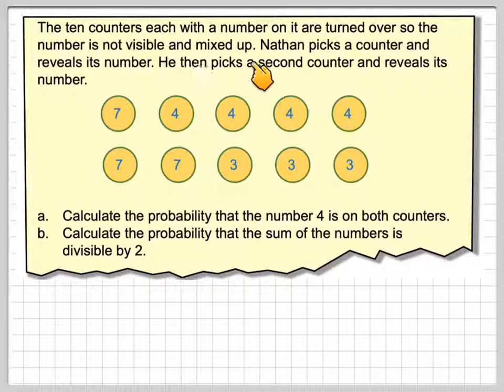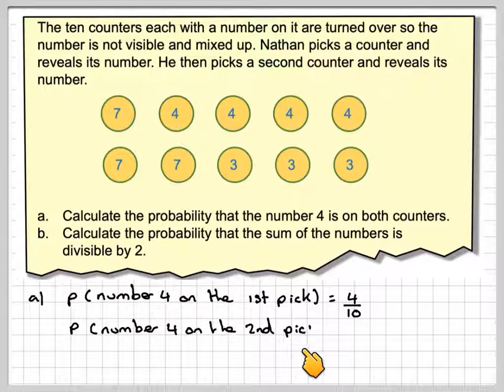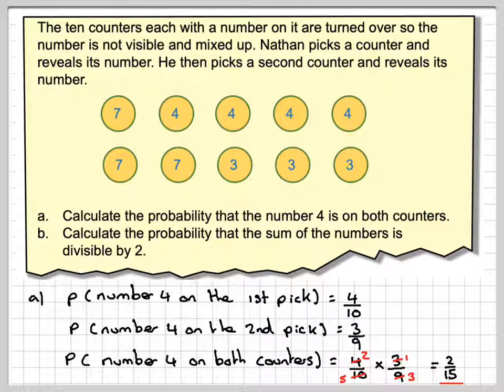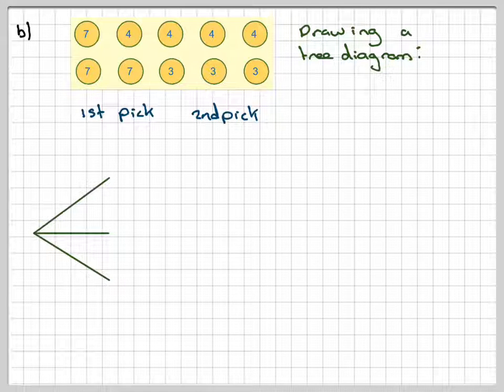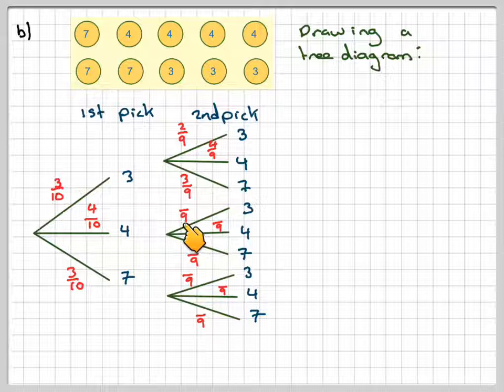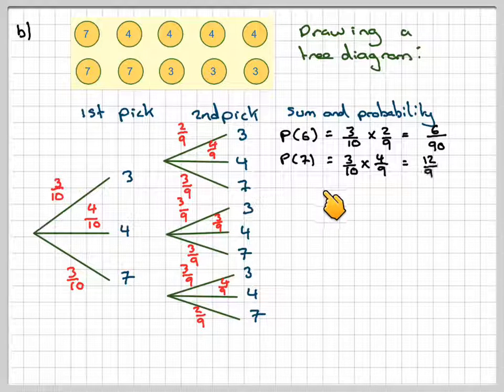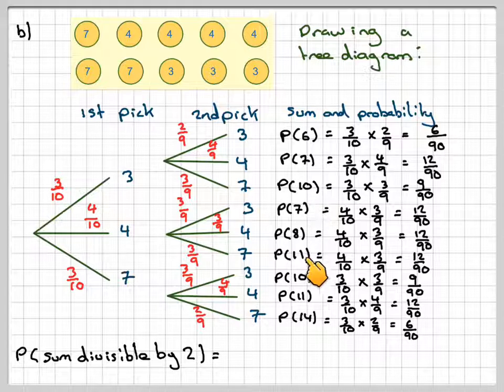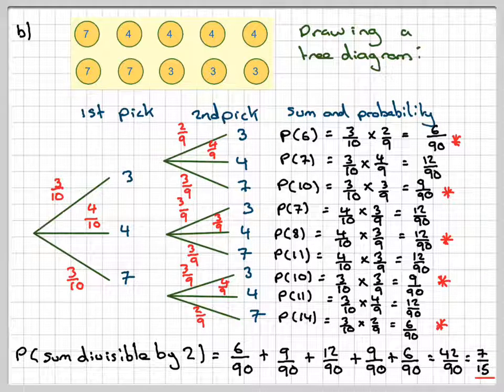Finding probabilities of turning ten counters over